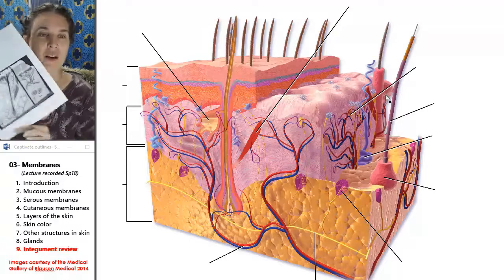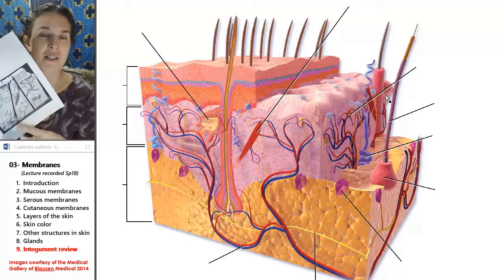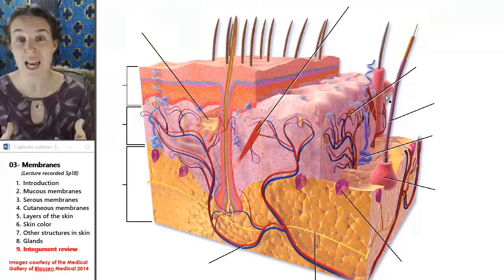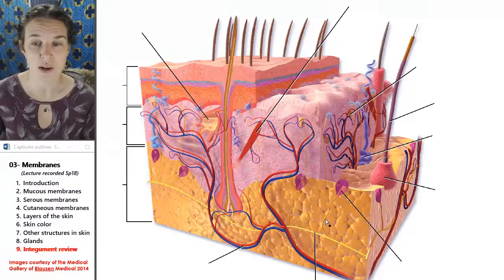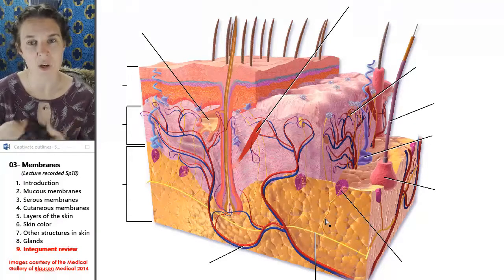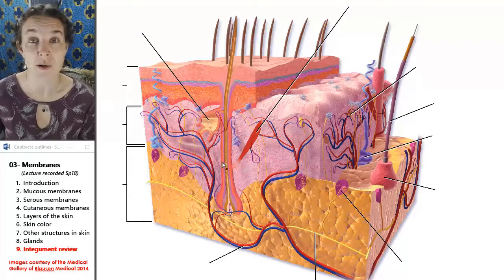Membranes 9- Integument review